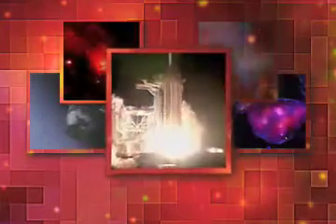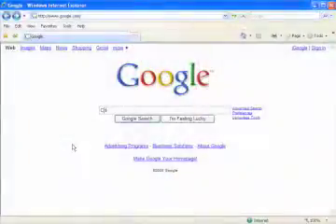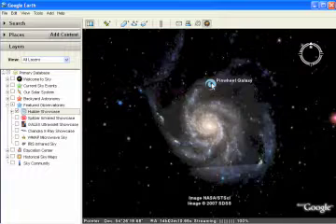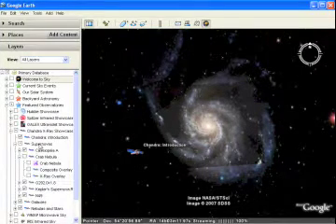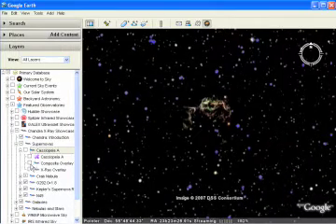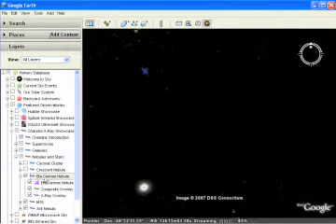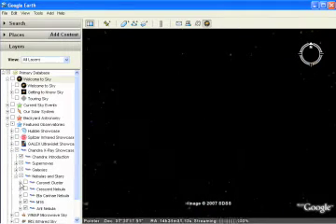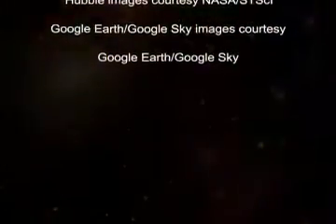Chandra in the (Google) Sky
Astronomy is truly in a golden age. With a fleet of space-based observatories, including the Chandra X-ray Observatory, astronomers now have a suite of amazing tools to study the Universe. Simultaneously to this bonanza in astronomy has been the growth and expansion of the Internet. Think back to before 1990. The Internet was barely a rumor and there were no Great Observatories! But now people are taking advantage of these two seemingly separate advances to do some amazing things